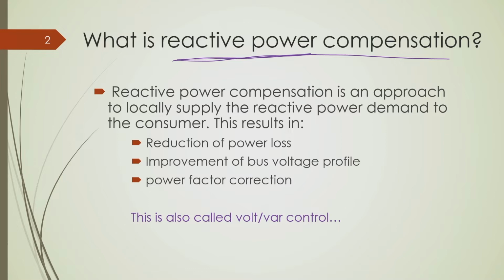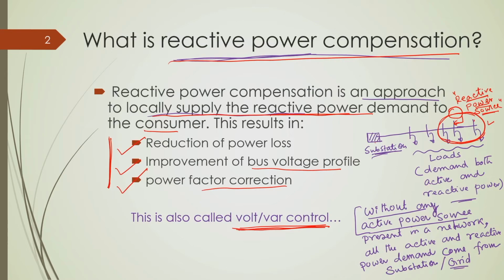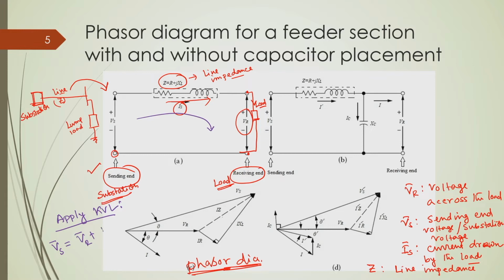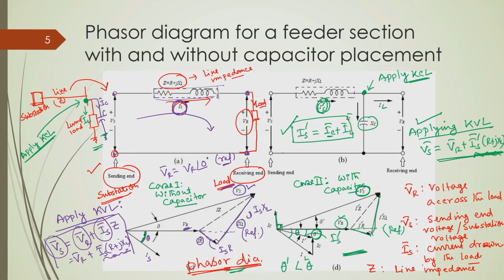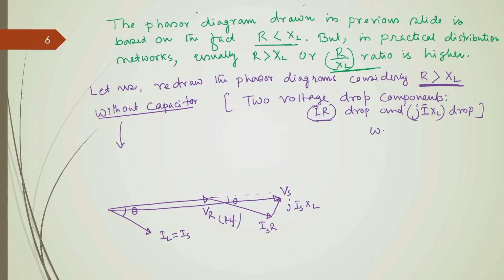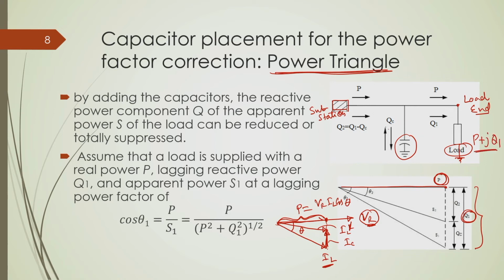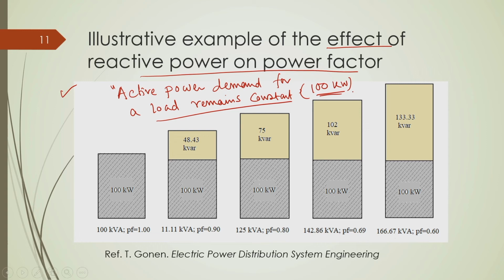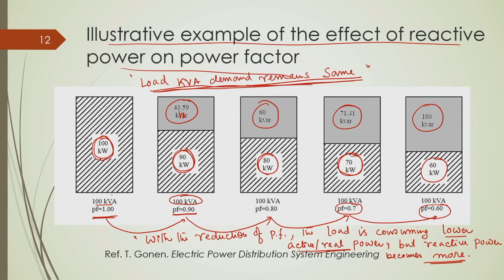Lec 21: Reactive power compensation: Basic idea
Concepts covered: The basic concept of reactive power comensation with capacitor placement is discussed.